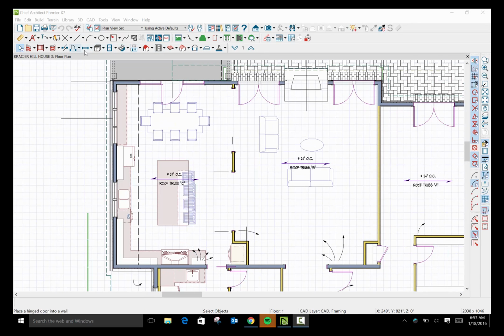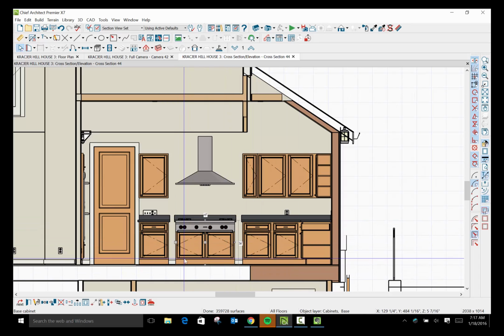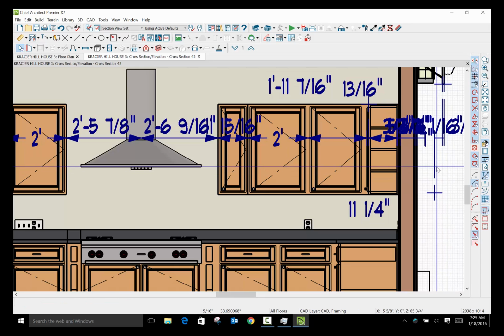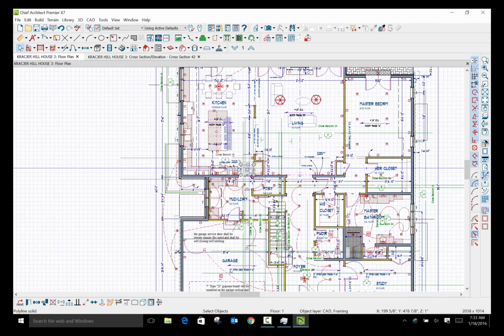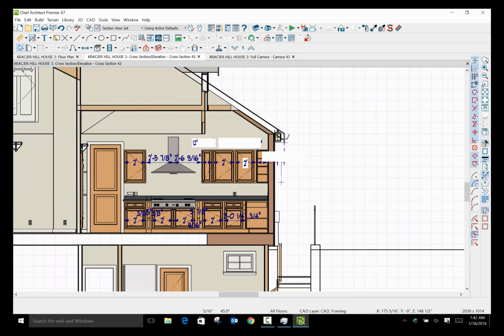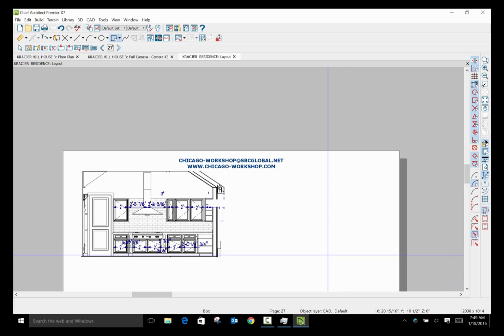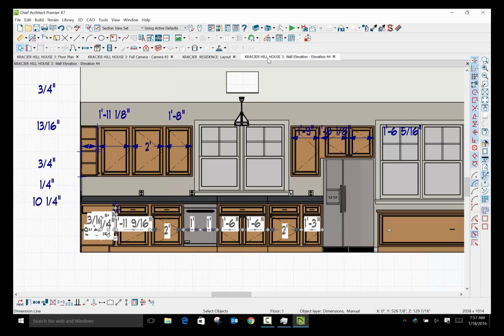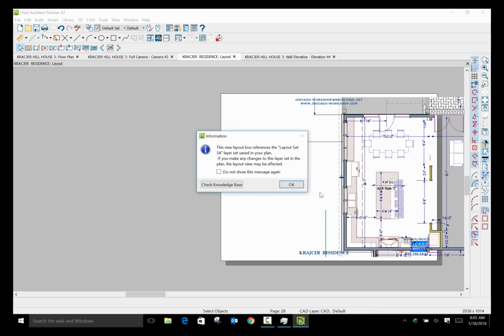How to create KITCHEN ELEVATION IN CHIEF ARCHITECT QUICKly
Using Chief Architect to create a 2d layout for client presentation and use by the interior designer.
We are dedicated to teaching people to use Chief Architect to it's fullest potential.  We are unique in that we not only will teach how to best use the software but Why you should draw and detail a project a certain way.  You receive the benefit of 30 years of Architectural and Building experience.

We started using Chief Architect since version 1.  At that time Chief Architect was just beginning to show how great it could be.  It has since become a powerhouse software for visualation and a tool for thinking about and then communicating Design Ideas.

Chief Architect has become a vital part of our Design and Building process for our Design/Build firm - Chicago Workshop Architects and Builders.

Put that experience in Architecture, Building and Chief Architect Software into your quiver.